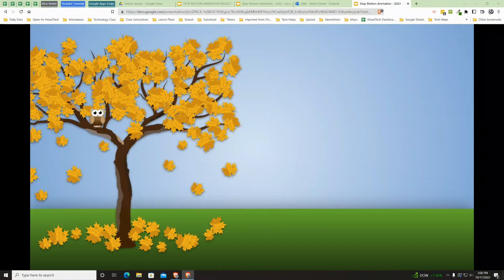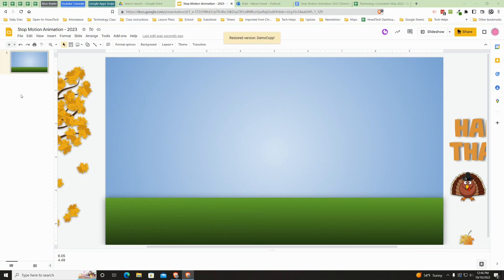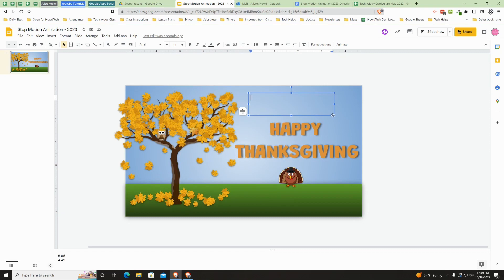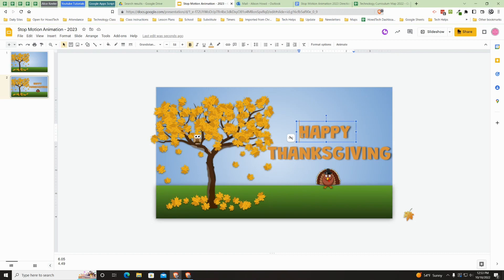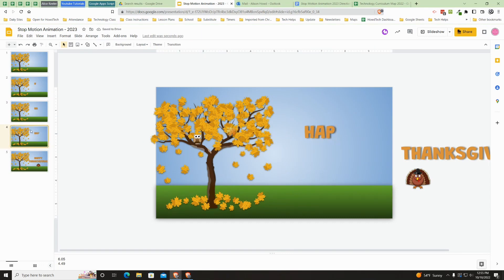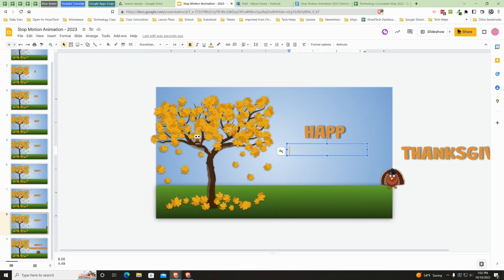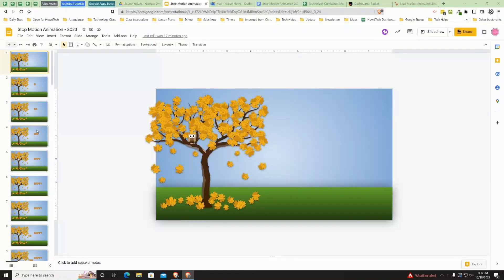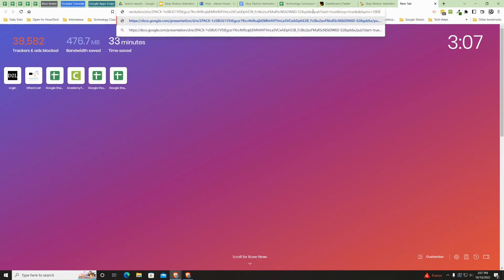How To Create A Stop Motion Animation In Google Slides [Student Tutorial with Template]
A complete lesson & template on how to make a stop motion animation project using Google Slides. This can be  used to walk students through a project on how to create their very own stop motion animation project.

This is a compilation of shorter videos made into one tutorial video.

⏱️Time Stamps⏱️
00:00 Project Introduction & Example
01:09 Basic Introduction
04:22 How to Duplicate
09:28 Adding Text Boxes
11:16 Adding Images
12:51 How to Publish